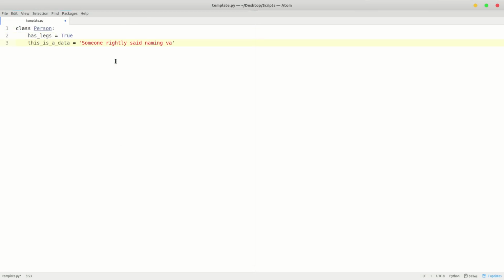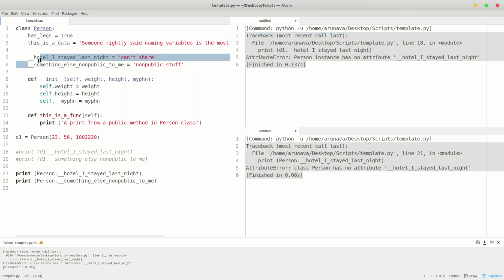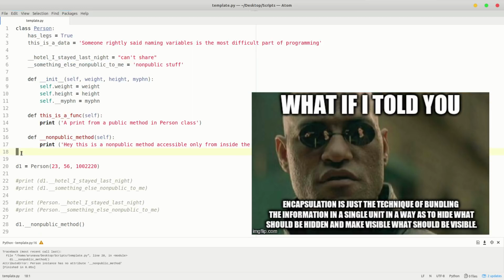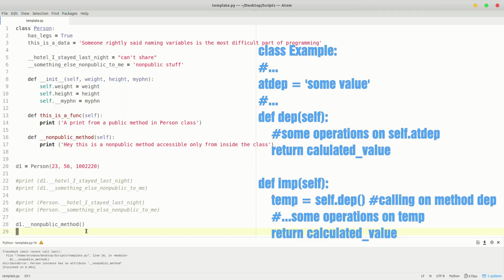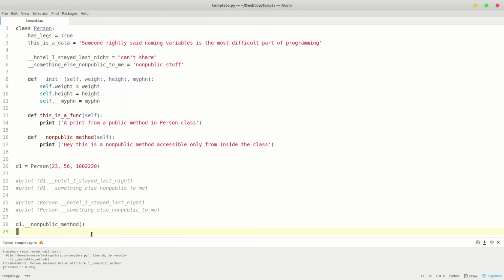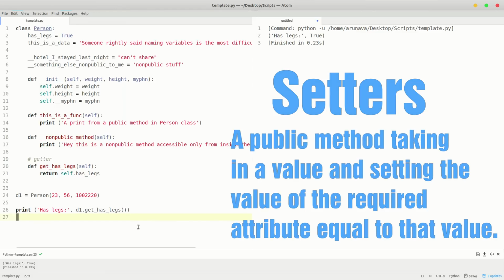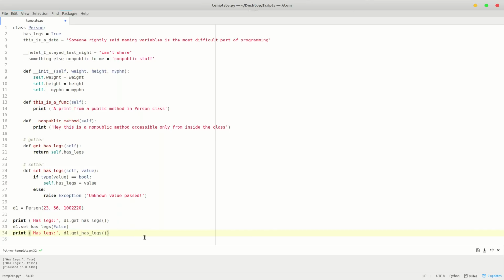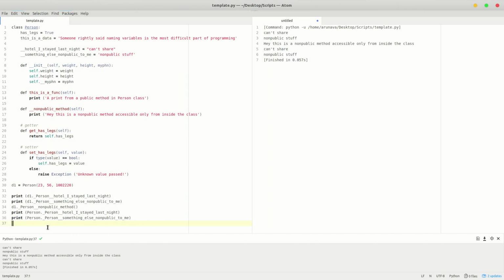Encapsulation and Data Hiding in Python | Setters and Getters | OOP #2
This video explains Encapsulation and Data Hiding in Python and also about setter and getter functions.

Tip: Watch in 1.25x | 1.5x | 2.0x for faster learning :)